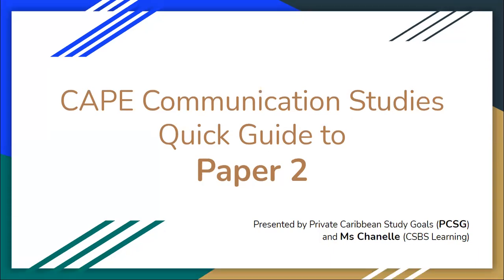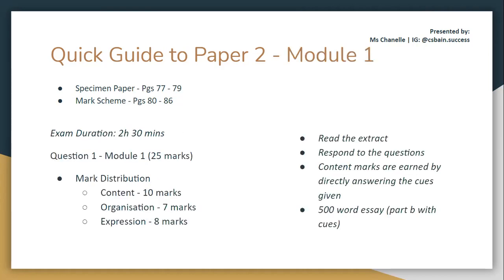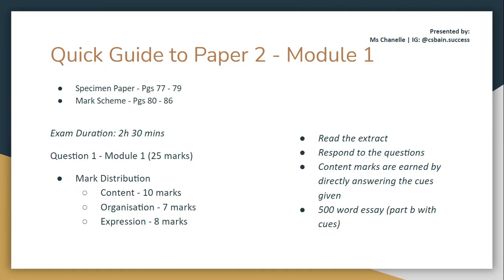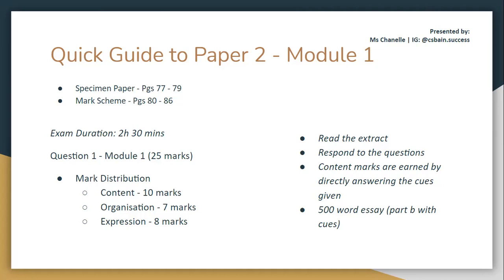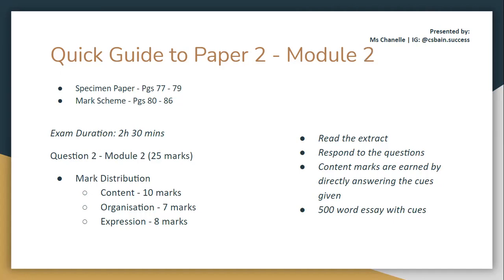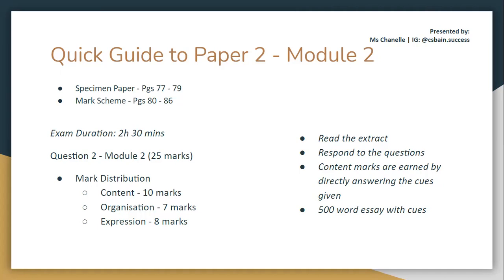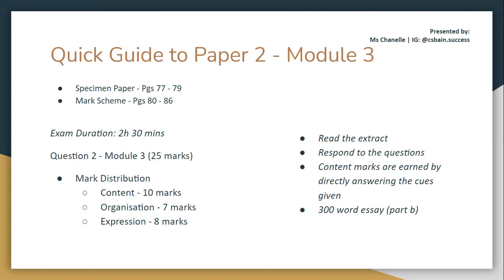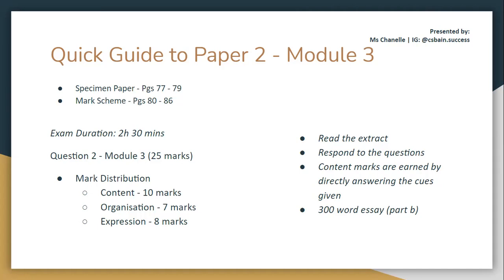How is CAPE Communications Paper 2 Marked?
- The Structure of Paper 2
- Suggested time per question
- Expectations for each question and module
- Explanation of mark scheme categories (Content, Organisation, Expression)
-Tips to get higher marks per question

A CAPE Learning Series presented by CSBS Learning and PCSG